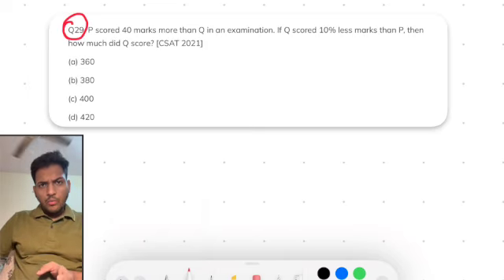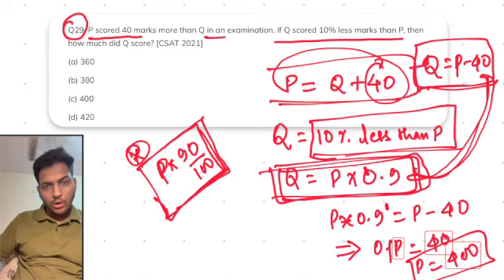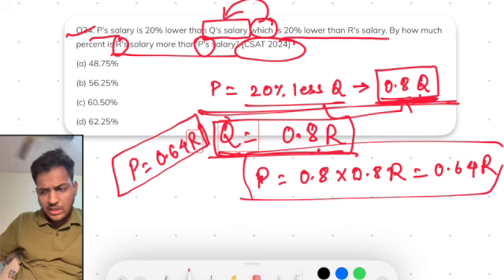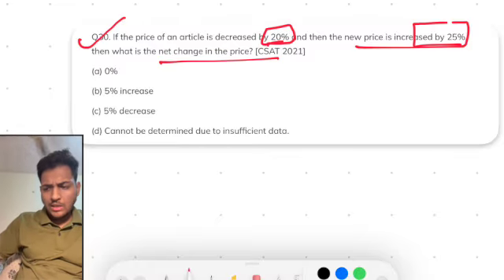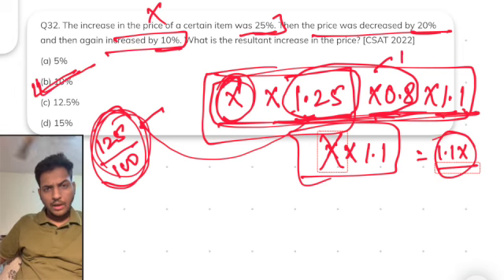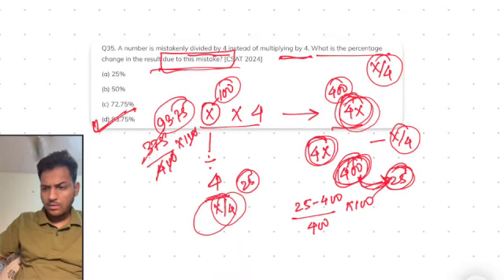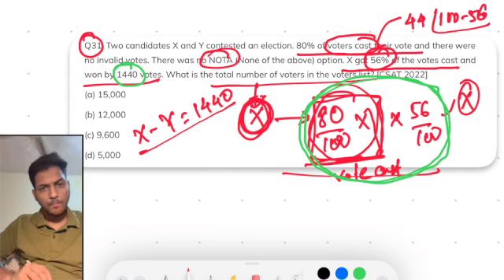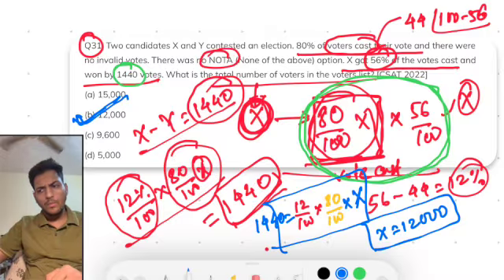CSAT Master Trick to Solve All Percentage Questions in Seconds | UPSC CSE 2026-2027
Confused with Percentage questions in CSAT? 🤯
Here’s the ultimate shortcut method to solve any percentage-based question from UPSC Previous Year Papers -  in just seconds!

Learn how to:
✅ Solve tricky CSAT Percentage questions smartly
✅ Apply one universal formula to all PYQs
✅ Save time and boost accuracy in the UPSC Prelims 2026-27 exam

This video by Metis IAS Academy will simplify CSAT for you — with logic, clarity, and precision.
Watch till the end and master the concept once and for all!

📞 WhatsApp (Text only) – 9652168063